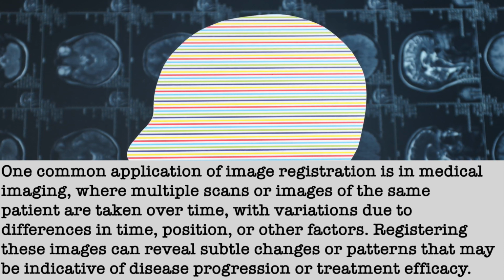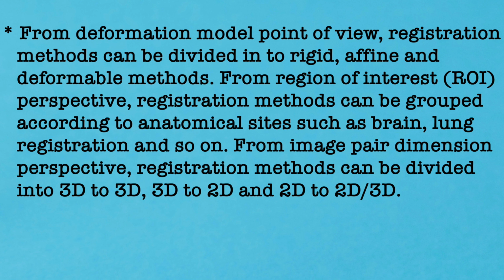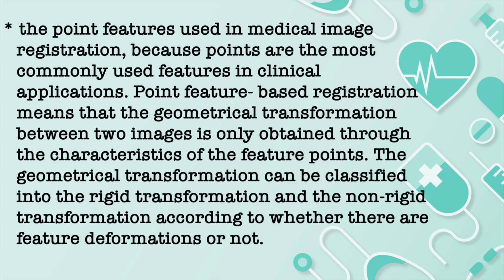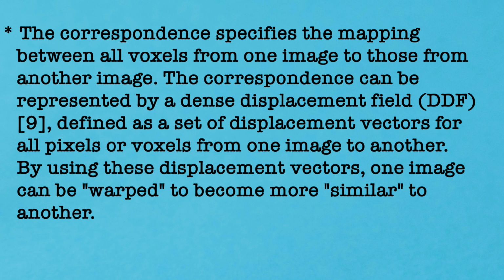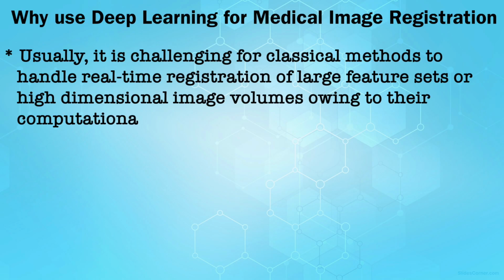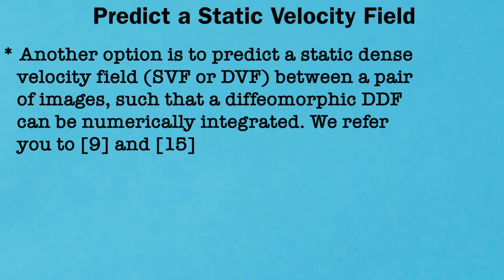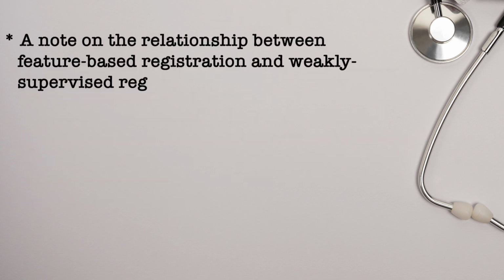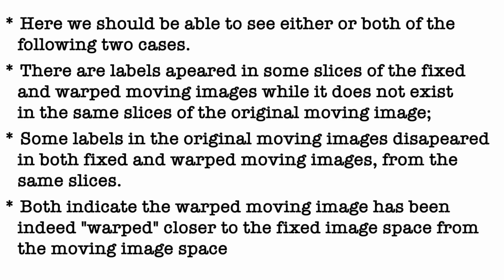Medical Image Registration